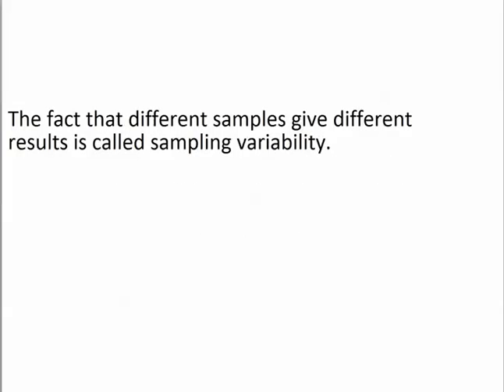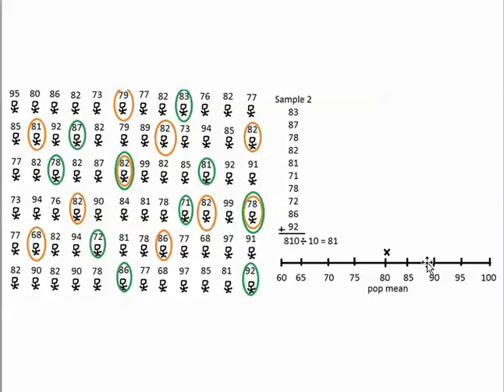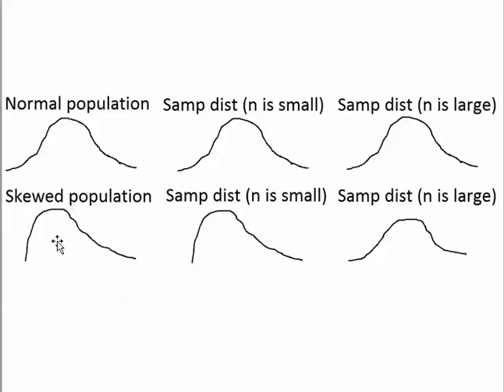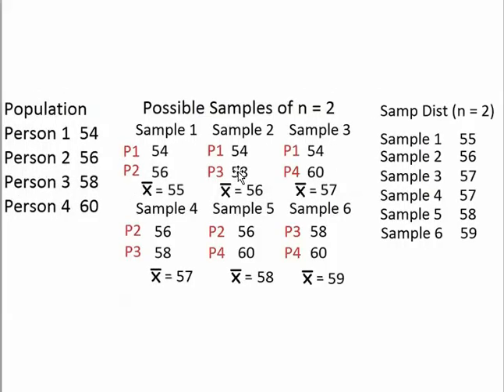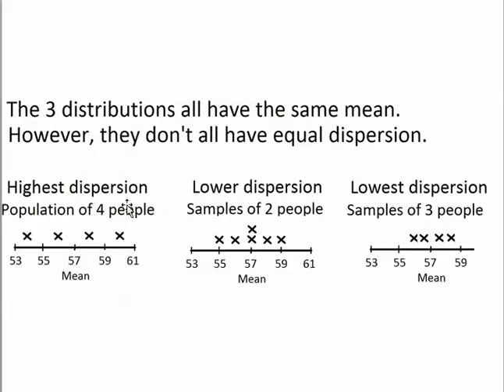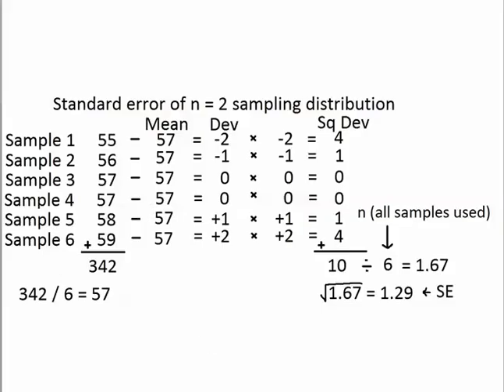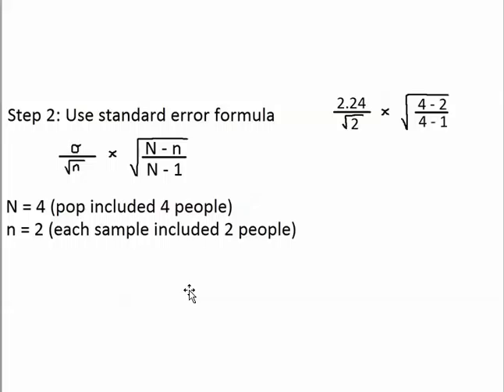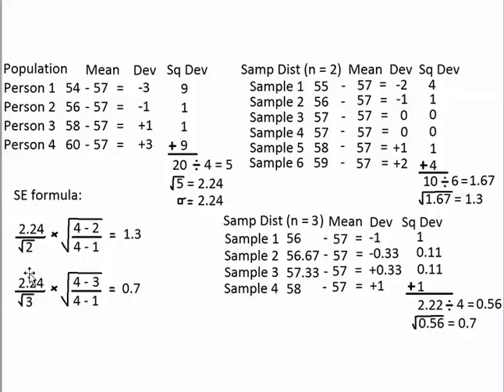Sampling Distributions Part 1